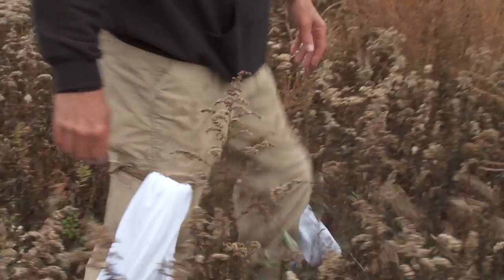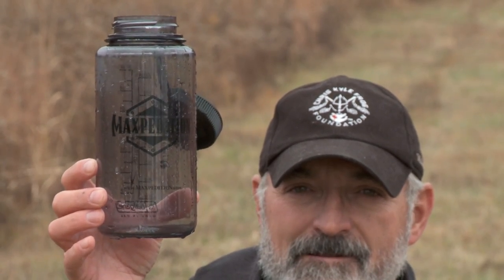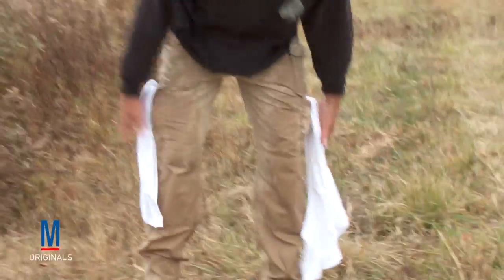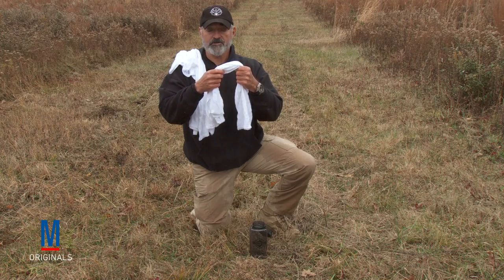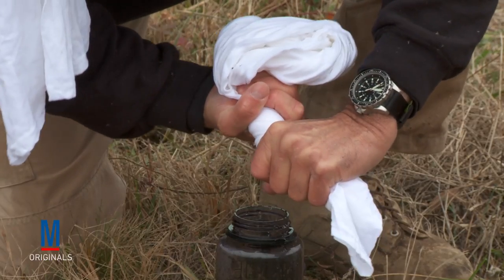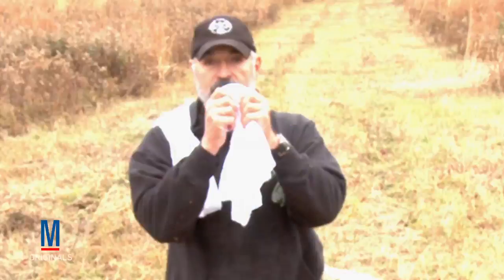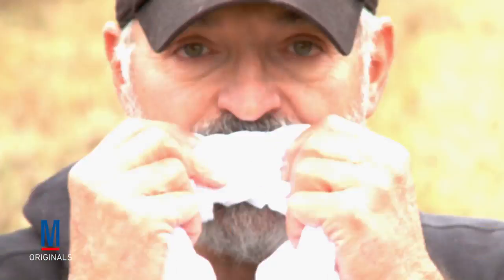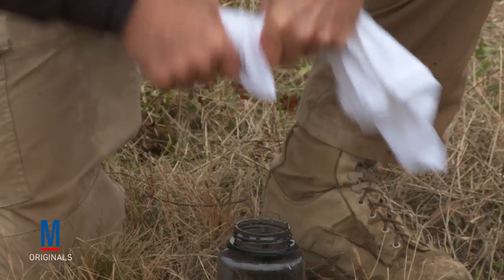How To: Collect Dew for Drinking Water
Hosted by Command Sergeant Major T. S. Decker (ret.), this series provides some helpful “how to” information.  In this episode, Decker demonstrates a simple method of collecting dew for drinking water in a survival situation.